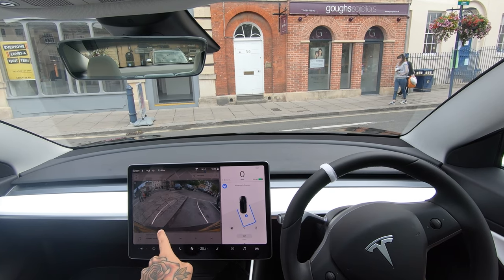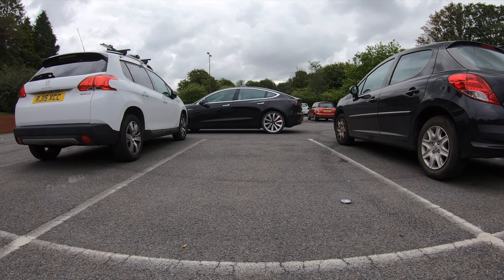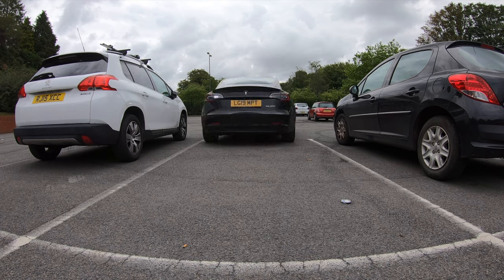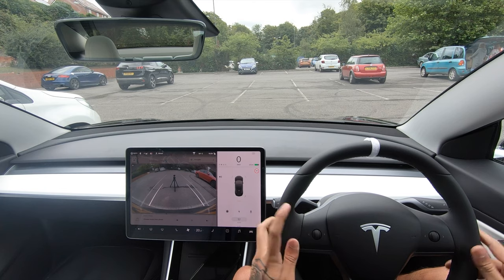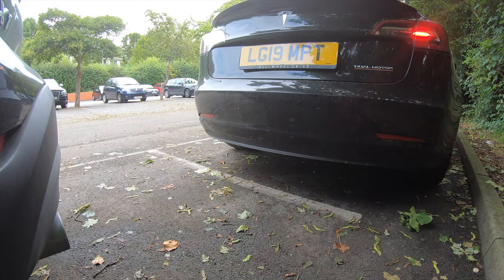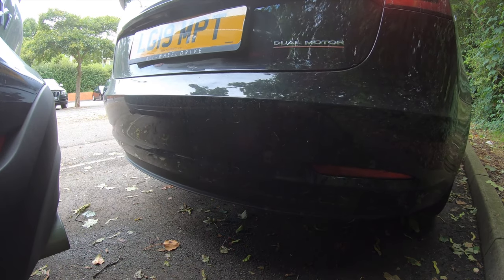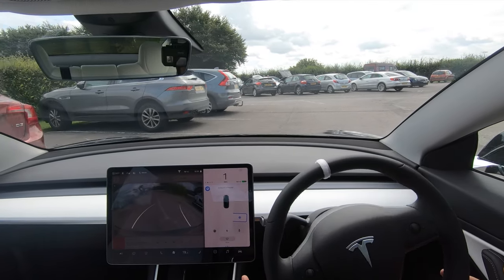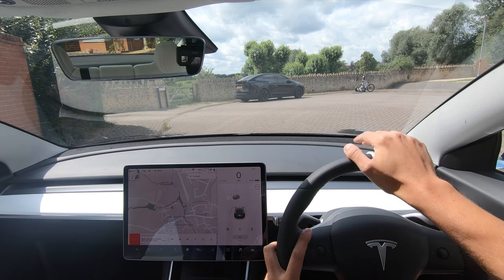AUTOPARK finds space & CURBS / KERBS when parking! | Tesla Model 3 101 (FSD/HW3)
AUTOPARK finds space & CURBS / KERBS when parking! | Tesla Model 3 HW3 Testing - The Tesla will Ride a curb to park!